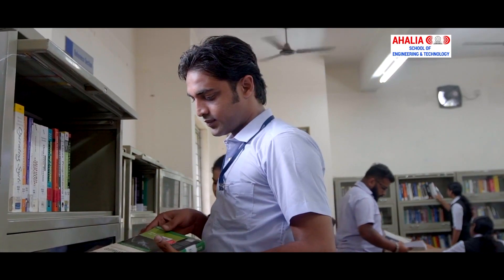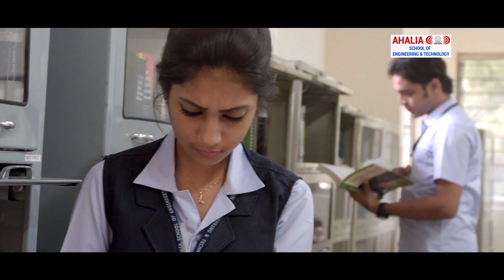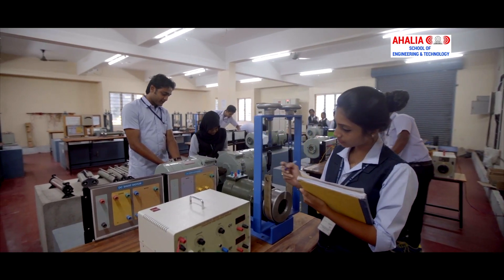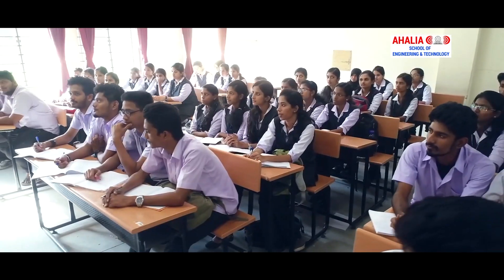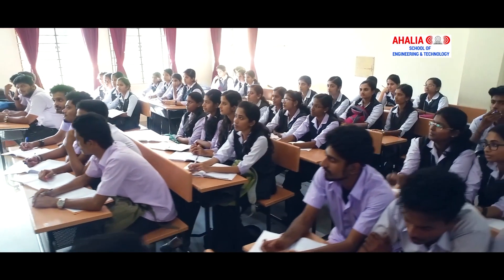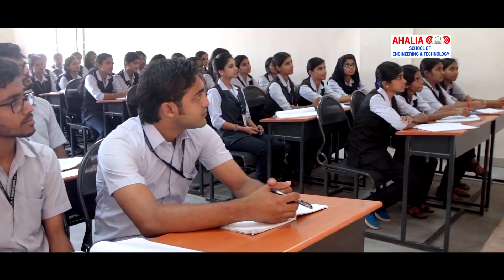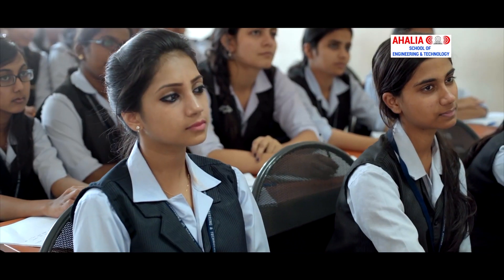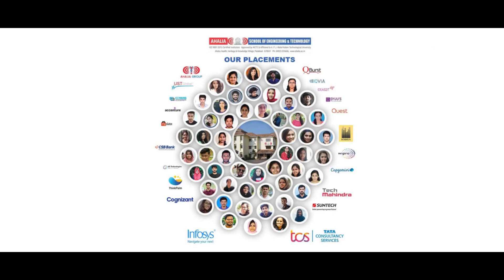Dept. of Electronics and Communication (ECE) | Ahalia School of Engineering and Technology |Palakkad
Department of Electronics & Communication Engineering (ECE), Ahalia School of Engineering & Technology, Palakkad.

Other Courses:
* Civil Engineering
* Electrical & Electronics Engineering (EEE)
* Computer Science Engineering (CSE)
* Mechanical Engineering